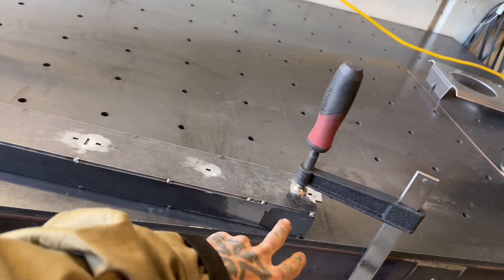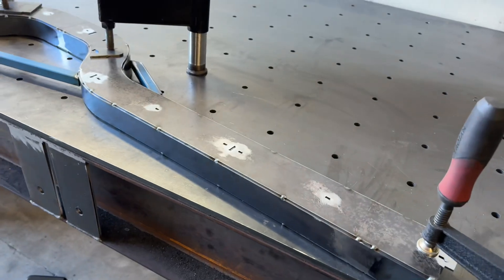Chassis Rail welding and finishing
This chassis rail has a Tig weld root pass then followed by a mig weld cap pass.
Then i sand the welds back to create a very nice corner and orbital sand the material back so that it is ready for brackets to be welded on.